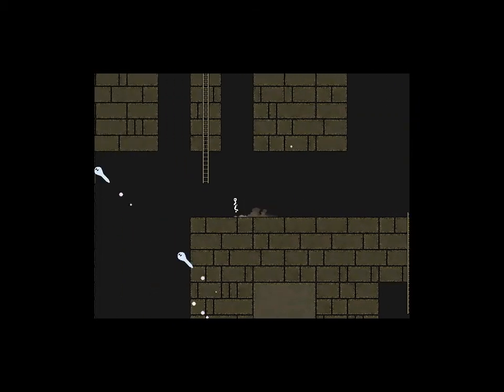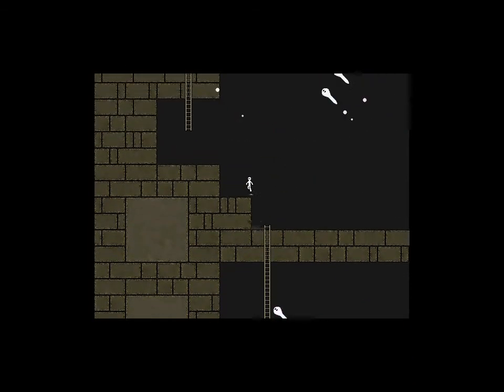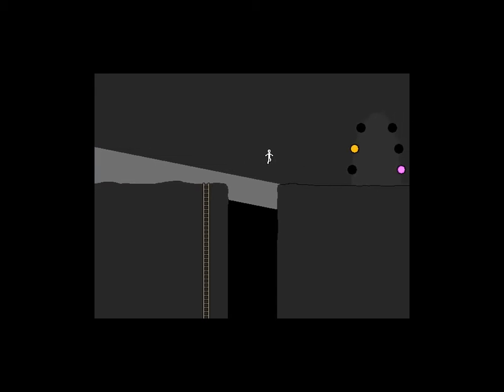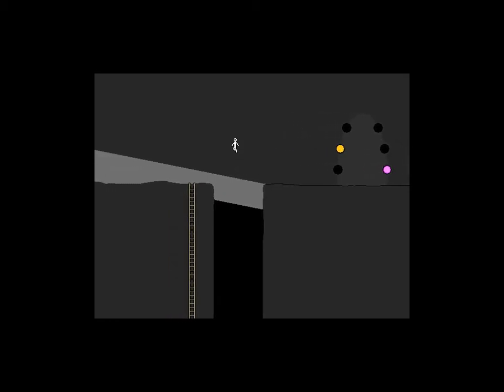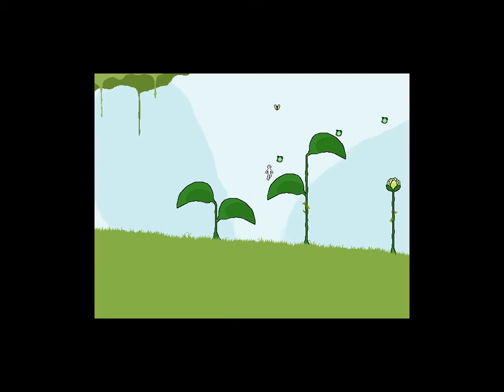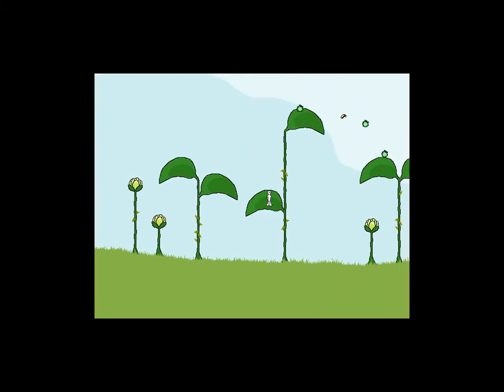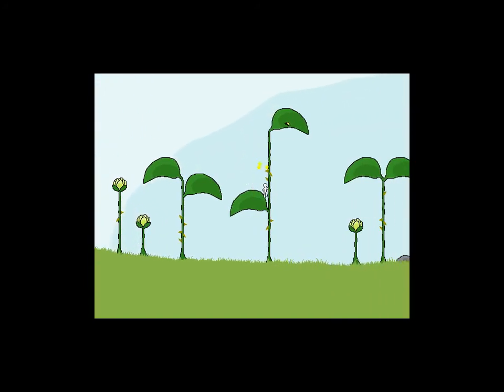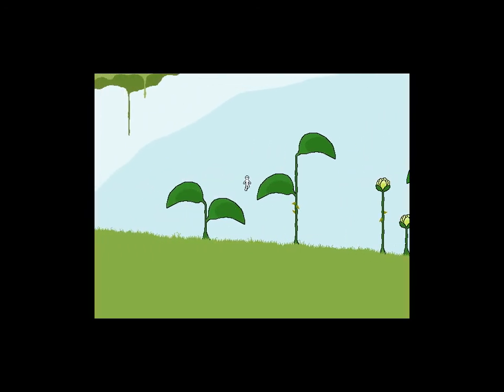Seiklus walkthrough part 4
Hey guys. sorry for the slow way these things are coming but school started nd s been hard to find time.